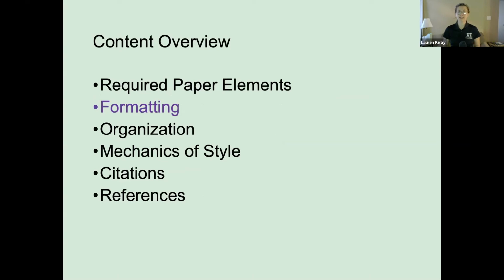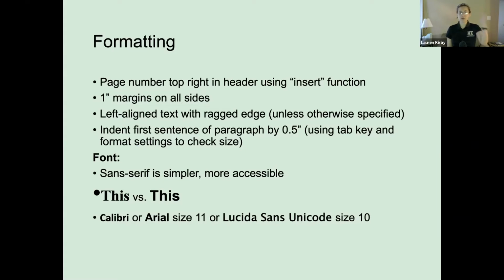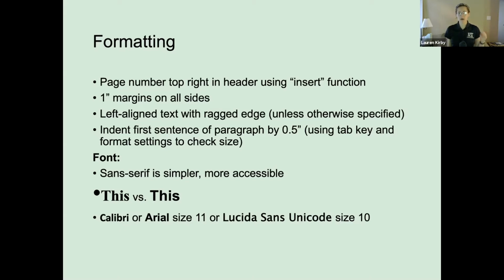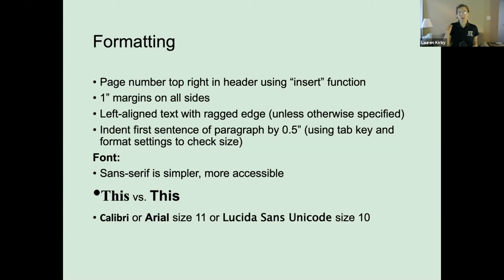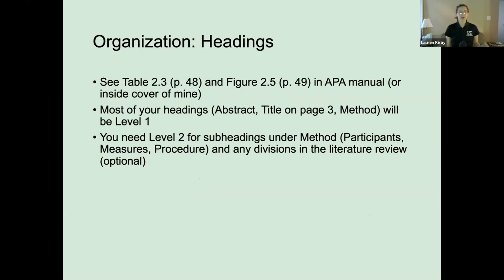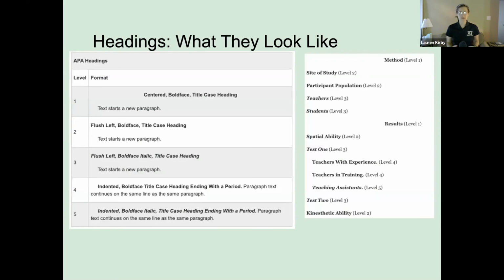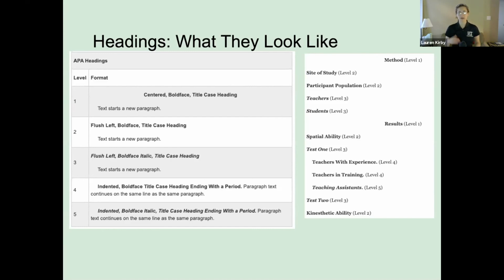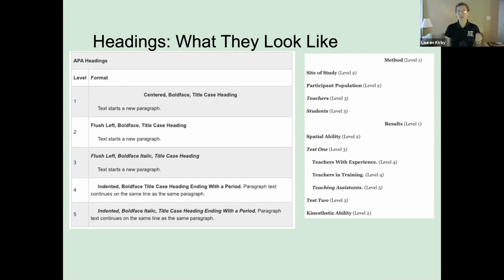APA Style: Formatting and Headings